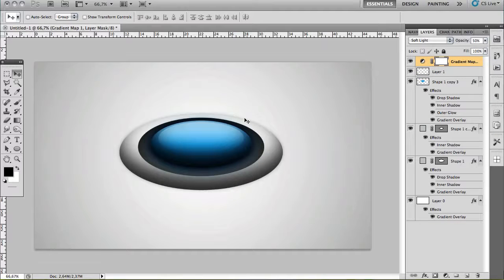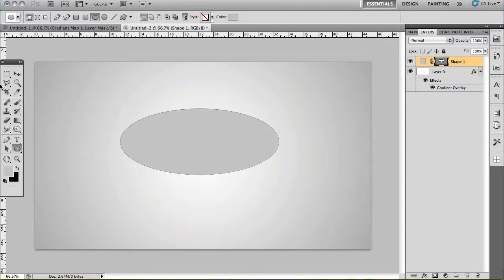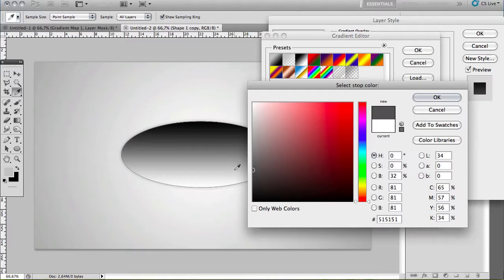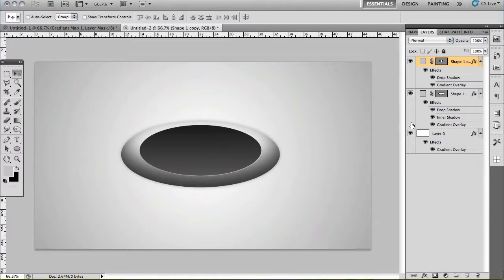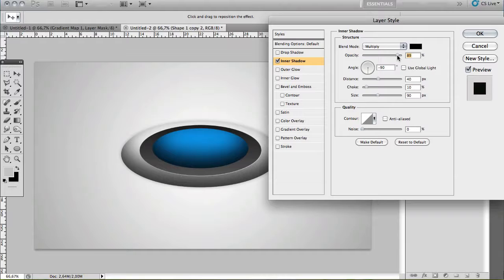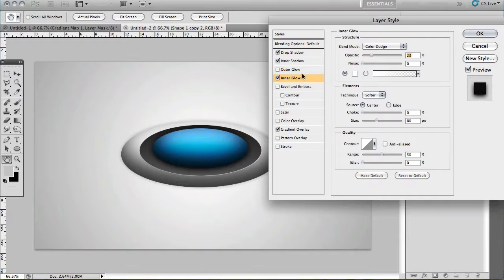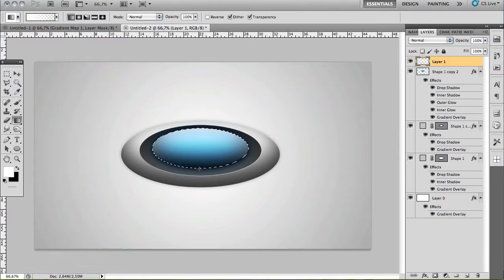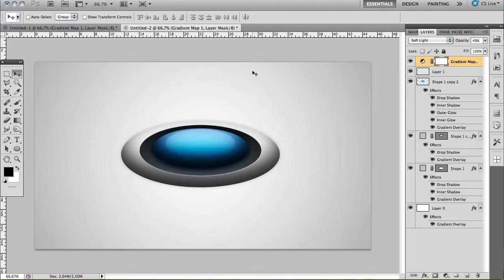TGC - Orb Interface Tutorial - Mr. Creo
Give a HUGE amount of likes for this epic and easy-to-follow tutorial by Creo. Go check him out.

Designer: